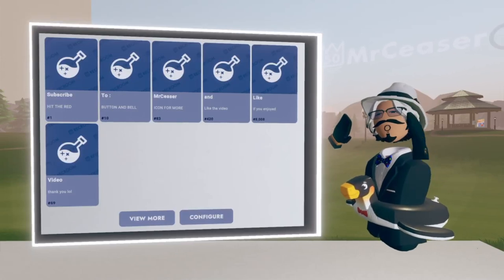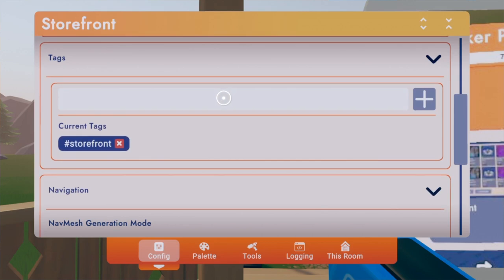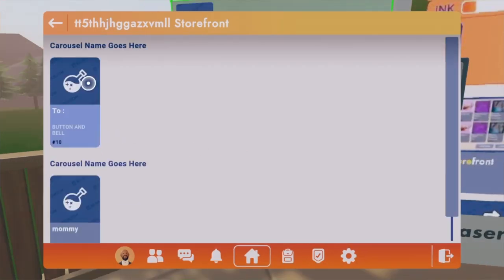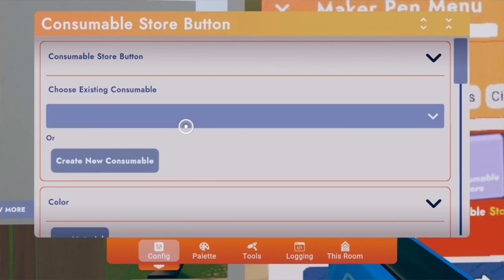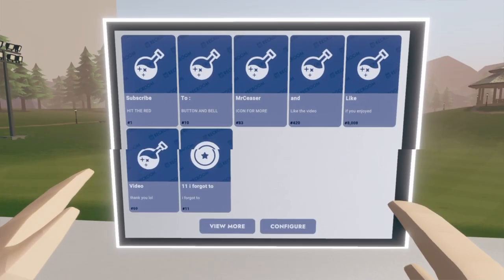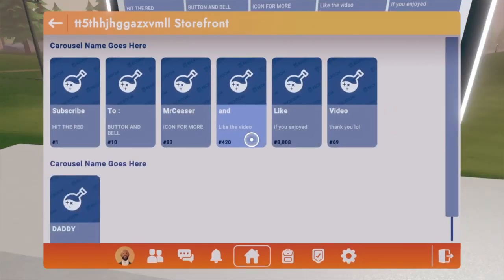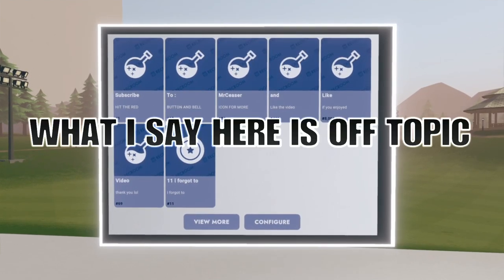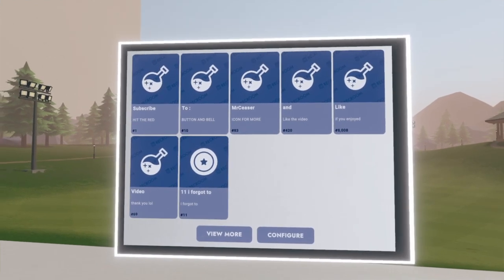HOW TO UGC StoreFront | Rec Room Tutorial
This is an Explanation Tutorial video of How to use, buy, and create the UGC StoreFront. Weirdly named. I know there was more to this update like Projectile Launcher, CV2 Comment Chip, Projectile Hit Player, Audio Player, and Sample Constant. You can check @Sk0l's Video for more basic information, this is just a how to for the UGC Storefront. Make that cash- BANNED

00:00 INTRO
00:25 Spawning it
00:45 HOW TO
02:17 Consumables, Keys, Currencies
03:22 Fun Facts
03:57 Scaling
04:07 Buying from store
05:05 Thoughts
05:19 1K SUB SPECIAL
06:02 OUTRO